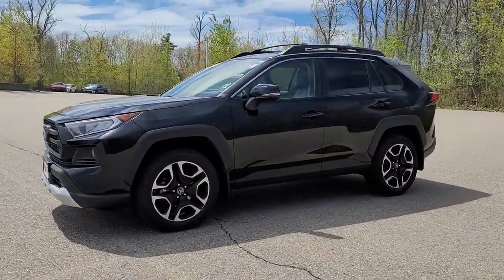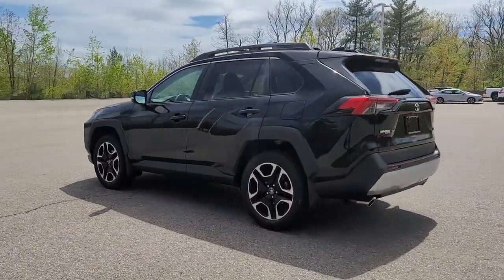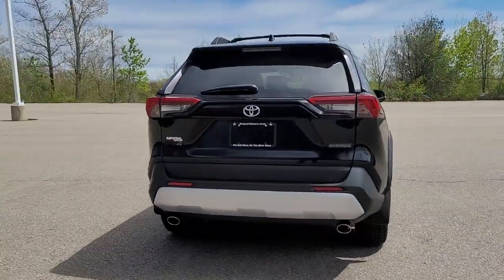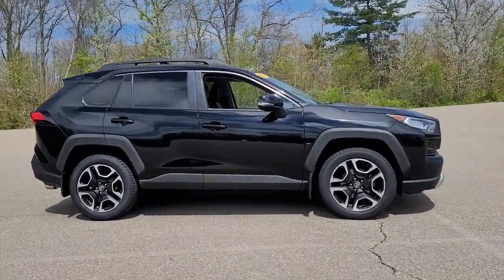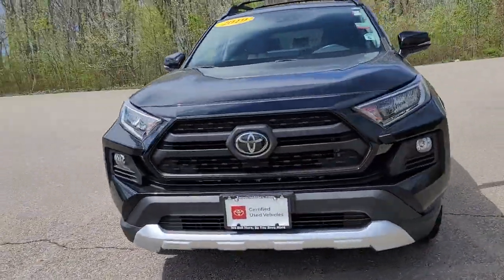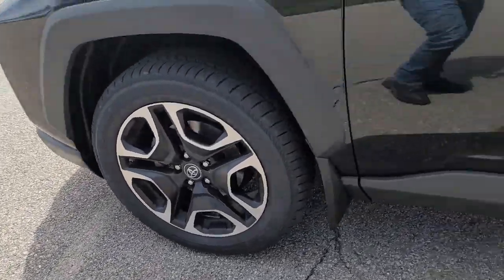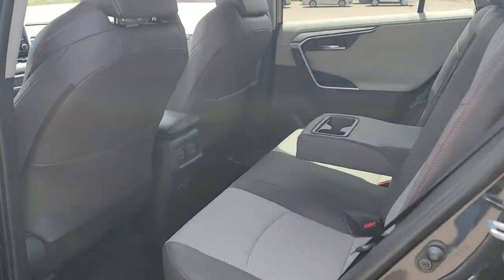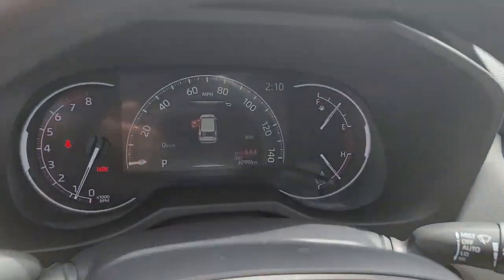2019 Toyota RAV4 Westboro, Framingham, Milford, Worcester, Providence RI TM221149A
Used 2019 Toyota RAV4 available in Milford, MA at Imperial Toyota. Servicing the Westboro, Framingham, Worcester, Providence RI County area.

Imperial Toyota
300 Fortune Blvd

** Toyota CPO Certified ** Power Seats Heated Seats Backup Camera Bluetooth Cruise Control Power Windows Power Locks Steering Wheel Radio Controls Aluminum Wheels Lane Keeping Assistance Collision Avoidance Assistance Parking Assistance. Recent Arrival! Certified. Black 2019 Toyota RAV4 Adventure Adventure 4D Sport Utility 2.5L 4-Cylinder DOHC Dual VVT-i AWD 8-Speed AutomaticbrbrAwards:br * 2019 KBB.com 10 Favorite New-for-2019 Cars * 2019 KBB.com 10 Best SUVs Under $30000 * 2019 KBB.com Best Resale Value Awards * 2019 KBB.com Brand Image Awardsbrbr25/33 City/Highway MPG Toyota Certified Used Vehicles Details:brbr * Limited Comprehensive Warranty: 12 Month/12000 Mile (whichever comes first) from certified purchase date. Roadside Assistance for 7 Year / 100000 Milebr * Roadside Assistancebr * Warranty Deductible: $0br * Transferable Warrantybr * Vehicle Historybr * Limited Warranty: 12 Month/12000 Mile (whichever comes first) from TCUV purchase datebr * Powertrain Limited Warranty: 84 Month/100000 Mile (whichever comes first) from TCUV purchase datebr * 160 Point InspectionbrbrbrMORE ABOUT US: Imperial Cars Purchase With Confidence: 1) Free Car Fax Vehicle History Report available for all our vehicles online. 2) Our vehicles are Imperial Certified and go through a rigorous 125-Point vehicle inspection. 3) Bottom line pricing. 4) 5-Day or 200 Mile Vehicle Exchange Program for your total confidence. If you are not happy with it bring it back within 5 days or 200 miles and well give you a credit of your full purchase price toward the purchase of another vehicle. (Excludes Renewed for You vehicles.)brbrPrice does not include tax title registration documentation fee or other applicable state and local fees. Price includes Imperial trade assistance bonus of $1000 for qualifying retailable trades with less than 10 years of use from original in service date. MENTION PROMO CODE: INTERNET1 to receive advertised promotional price In order to qualify for promotional price vehicle of interest must be paid in full and take same day delivery from dealer stock. Please call or email our phone and internet teams for the most up to date information on pricing and discounts. Buy for Price cannot be combined with any other discounts or promotions and is subject to change based on current market value at any time without any notice customer must mention promo code in order to qualify for internet special discount. The information contained herein is deemed reliable but not guaranteed dealer not responsible for any misprint involving the price or description of any vehicle its the sole responsibility of buyers to physically inspect and verify such information prior to purchasing. Transparency is our goal. NO WHOLESALERS OR DEALERS! Some of our Pre-Owned vehicles may be subject to unrepaired safety recalls. Check for a vehicles unrepaired recalls by VIN